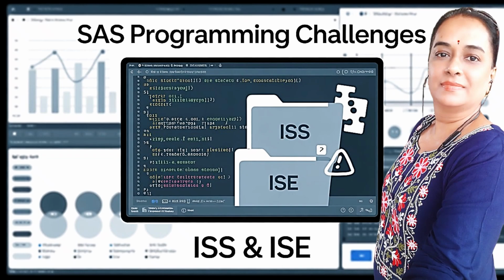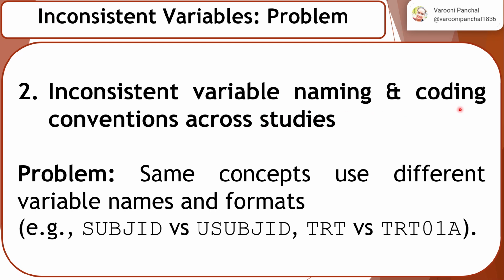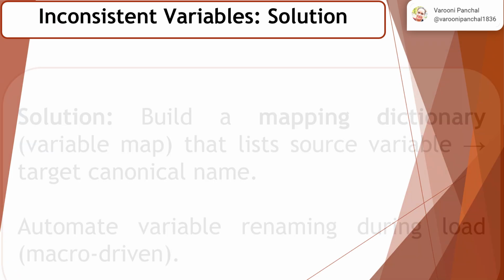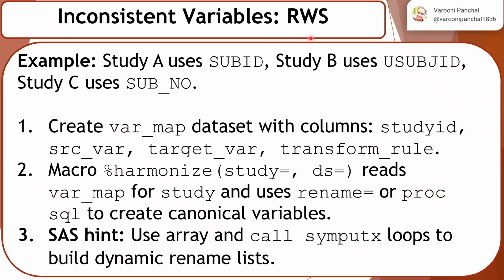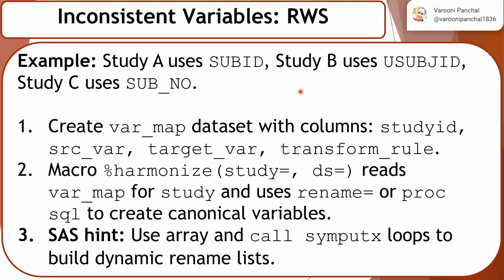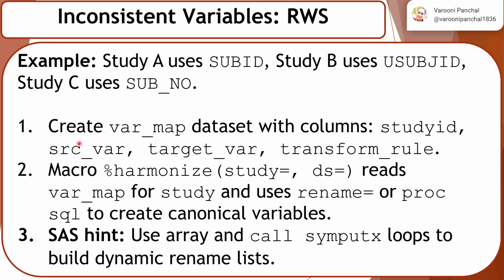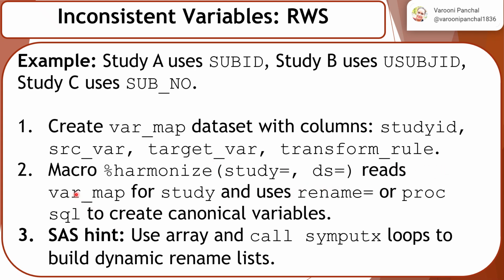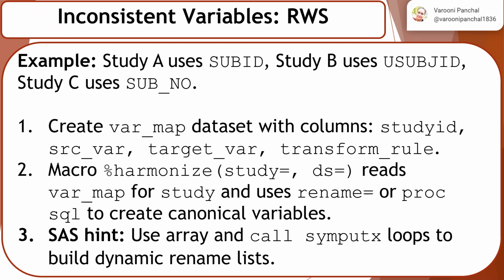71.2 - SAS Programming Challenges in ISS/ISE | Inconsistent Variables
SAS Programming Challenges in ISS/ISE | Inconsistent Variables |